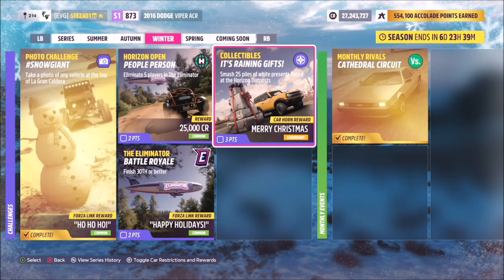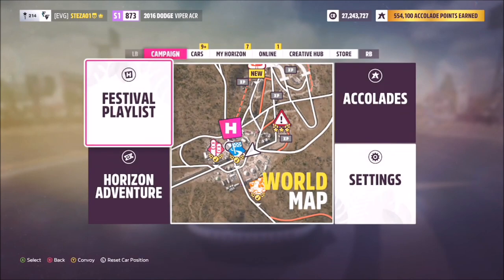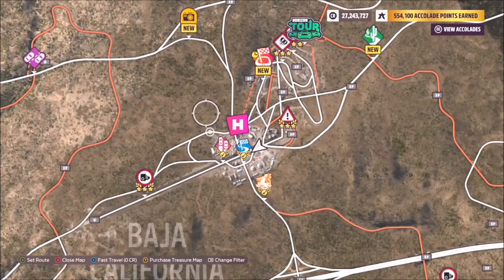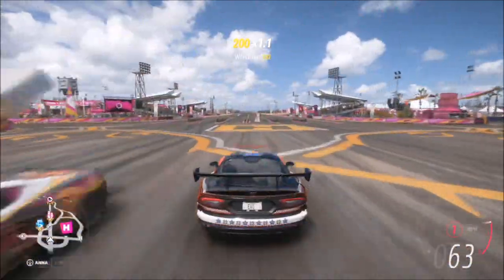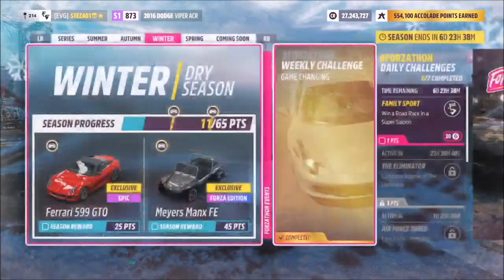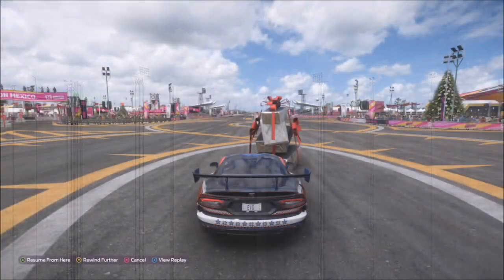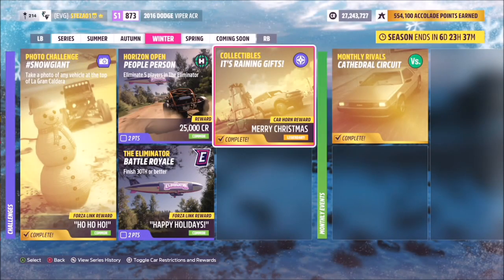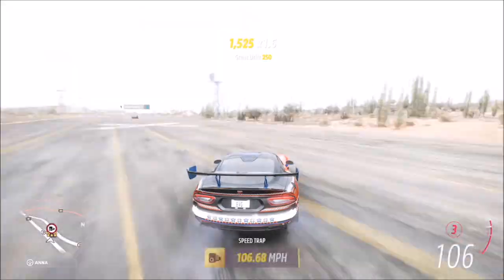Forza Horizon 5 - Its Raining Gifts - Collectibles Challenge - White Present Boxes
This weeks Collectibles challenge in the Festival Playlist wants you to smash 25 of the white present boxes.